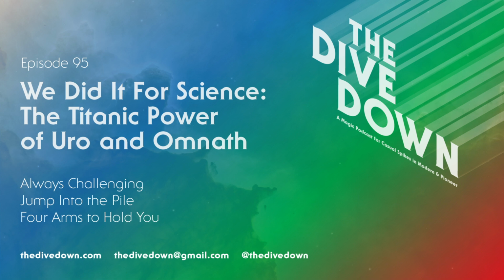Episode 95: We Did It For Science: The Titanic Power of Uro and Omnath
In the first installment of "We Did It For Science," we look at two cards we just aren't (or weren't) that interested in playing with: Uro, Titan of Nature's Wrath and Omnath, Locus of Creation. Are these cards good, REALLY good, or TOO good? You're going to have to listen to find out. Before that, we take a (fairly) quick look at a few recent Challenges to see what's going on in the metagame.

The Break Down: Always Challenging
The Dive Down: Jump Into the Pile
The Dive Down, cont: Four Arms to Hold You

Timestamps:
4:04 - Housekeeping
9:50 - The Break Down begins - the Pioneer Championship Qualifier
23:03 - The Modern Challenge
31:55 - The Dive Down begins: We Did It For Science vol 1
34:19 - Why are we doing this?
37:05 - Why do we hate these cards?
45:29 - Why are these cards good? - Uro
54:03 - Omnath
57:25 - What are people doing with these cards?
1:06:03 - Our experiences: Dave plays Modern
1:16:30 - Shane plays pioneer
1:26:07 - Are Baneslayers becoming Mulldrifters?
1:33:15 - Is the juice worth the squeeze? (AKA our takes)
1:45:09 - Closing out

Our opening music is Nowhere - _You Never Knew_, and our closing music is Space Blood - _Goro? Is That Your Christian Name?_